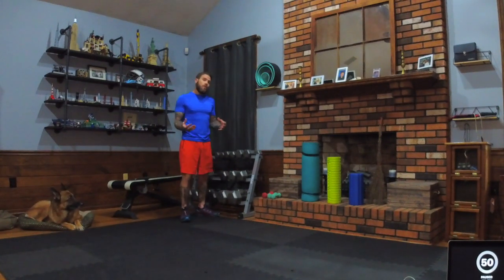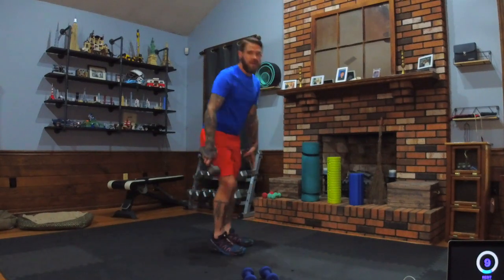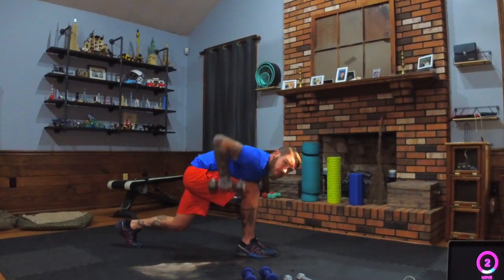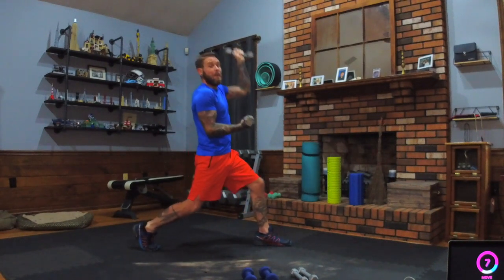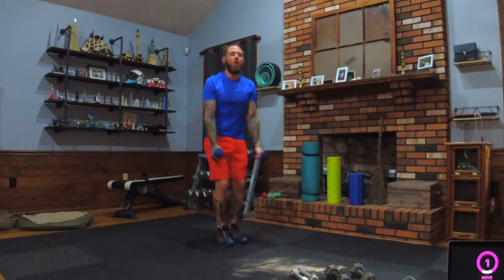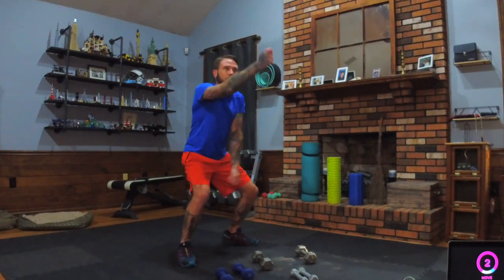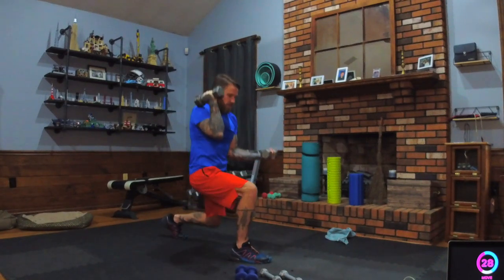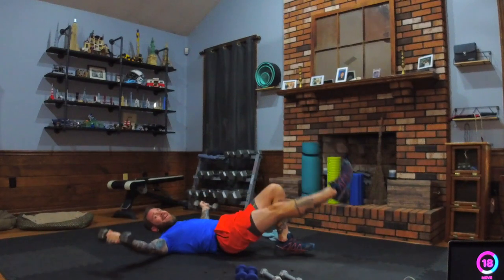20 Minute Dumbbells Workout - Full Body At Home Workout